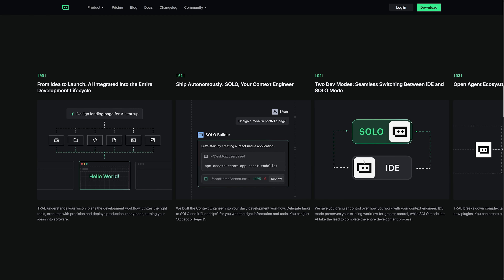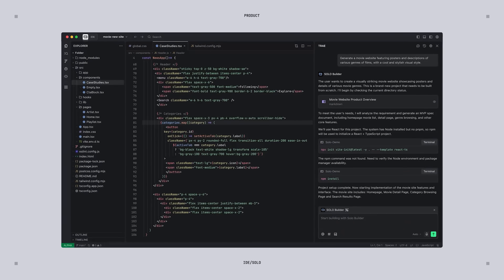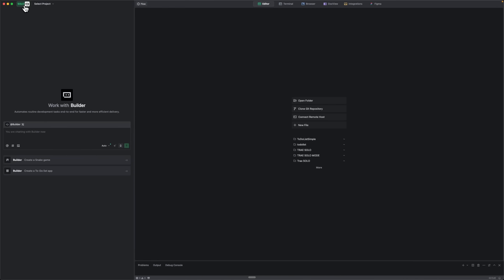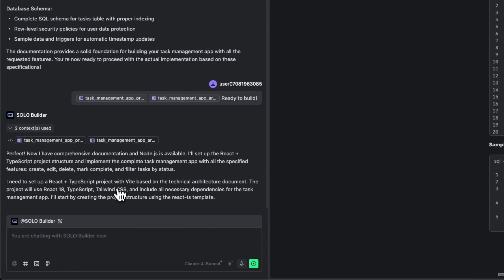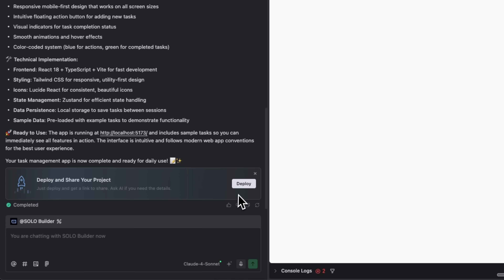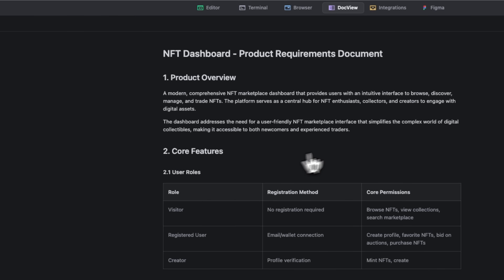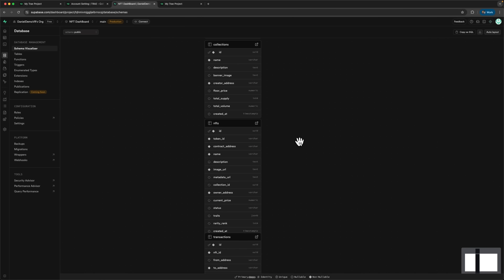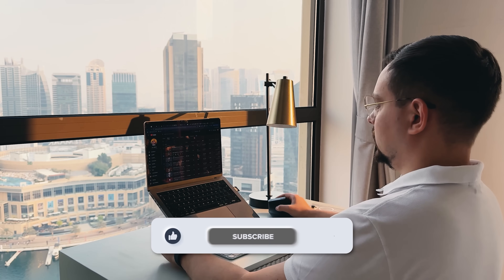TRAE AI Review - 2025 | This AI Coding Assistant Might Replace Hours of Programming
Discover how This Tool transforms app development in this in-depth TRAE AI Review. Watch as this AI Coding Assistant builds a complete to-do list app from scratch using only natural language instructions. From planning to deployment, see how developers can now focus on ideas instead of implementation with the power of autonomous AI.

⏱️CHAPTERS:
0:00 TRAE AI Review
0:45 What Is TRAE AI?
1:45 How It Works
4:16 Figma and Superbase Integration
5:43 Is It Worth It?